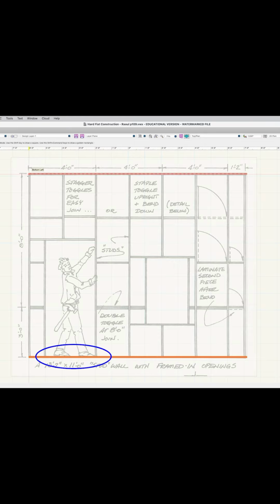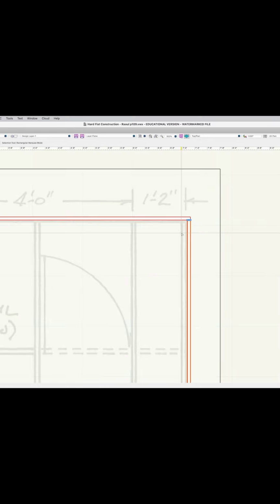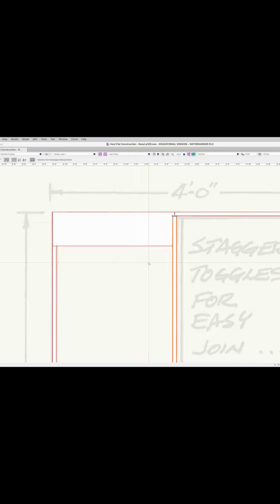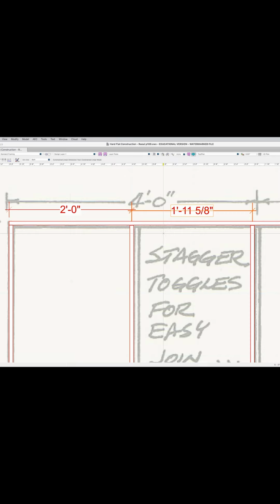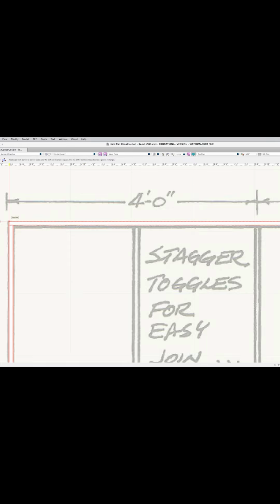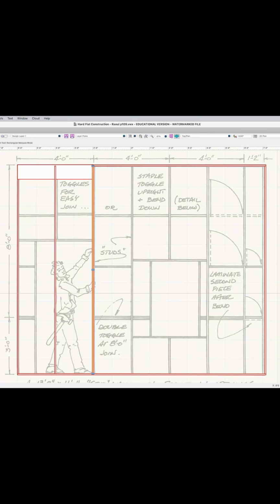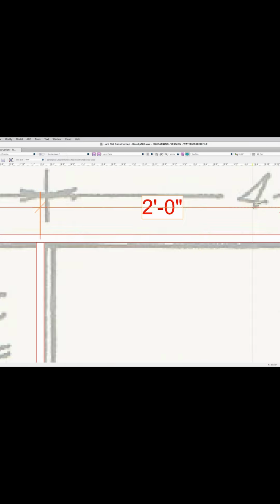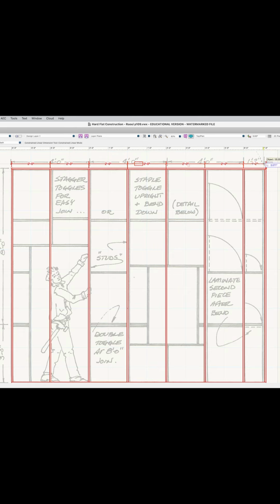Hard flat construction short clip